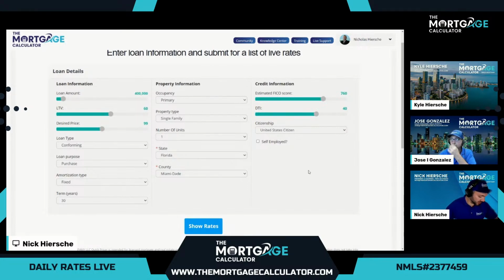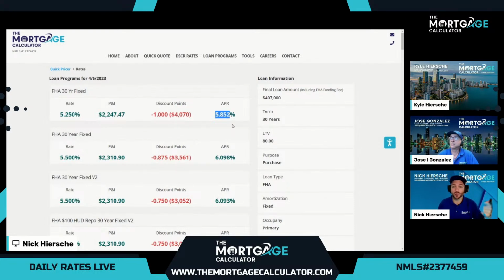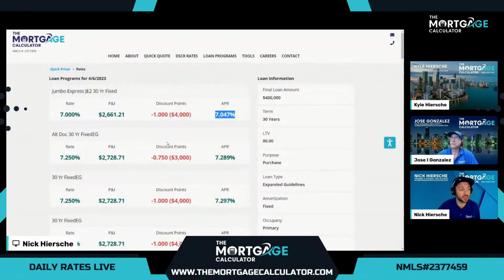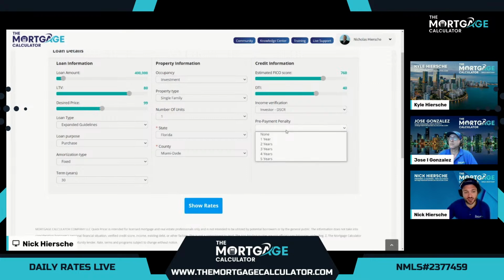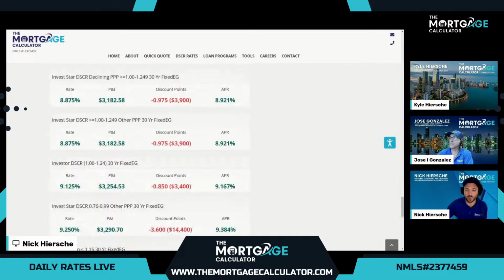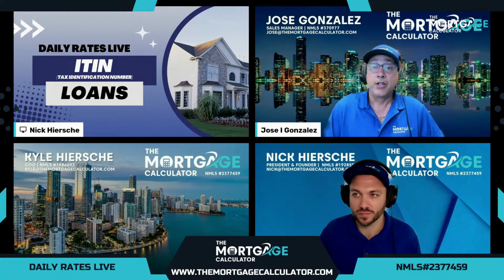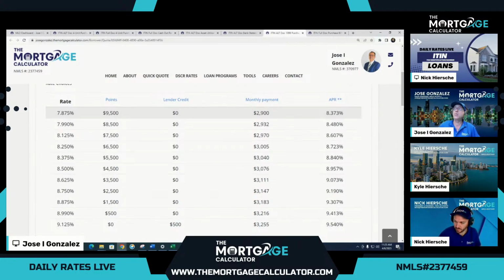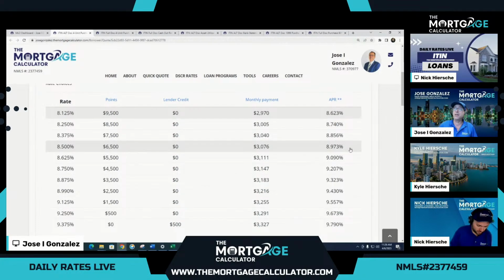Daily Mortgage Rates LIVE with The Mortgage Calculator 4/6/23 - ITIN Loans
ITIN loans can be used for a variety of purposes, including purchasing a home, financing a vehicle, or obtaining a personal loan. These loans are typically offered by lenders who specialize in serving borrowers with ITINs and may have different eligibility requirements and loan terms compared to traditional loans.